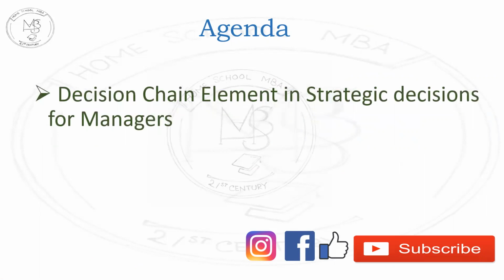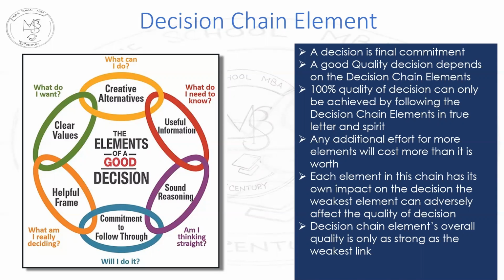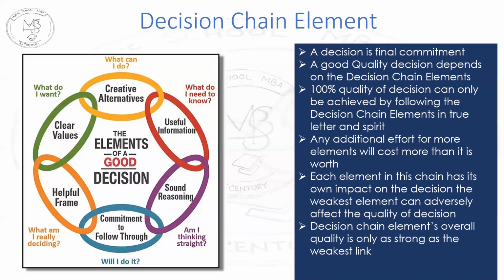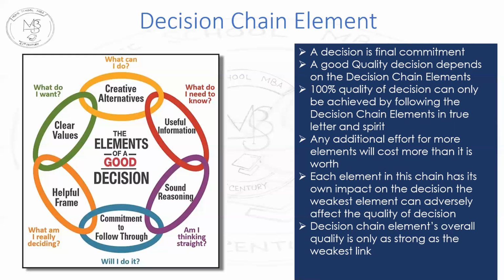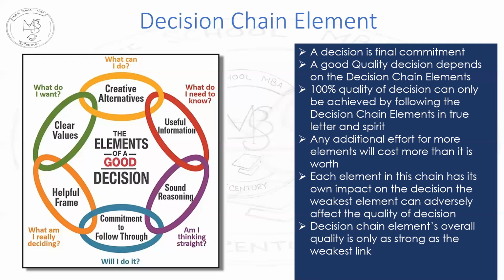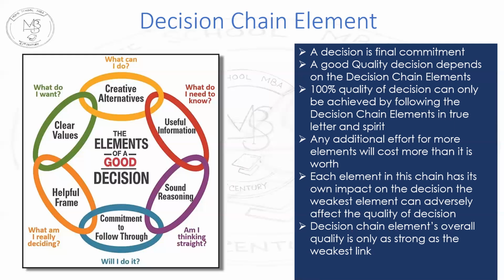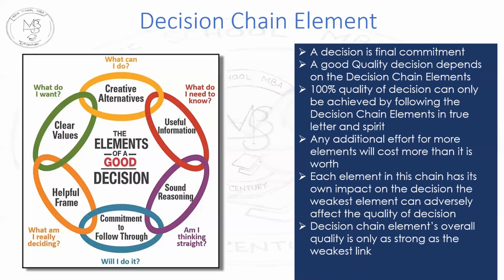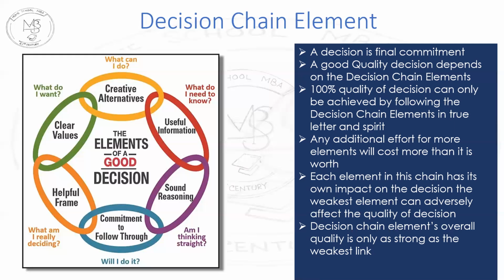Decision Chain Elements Overview